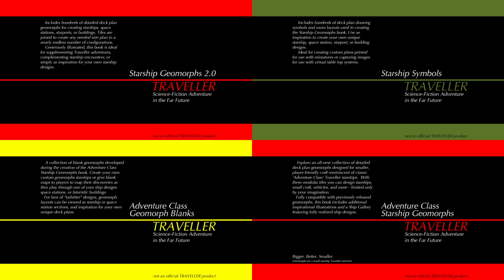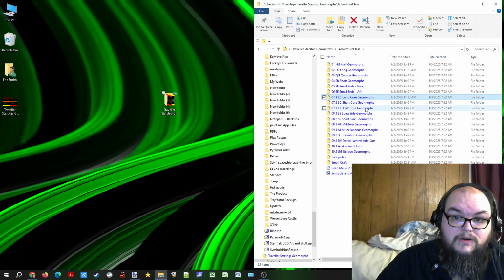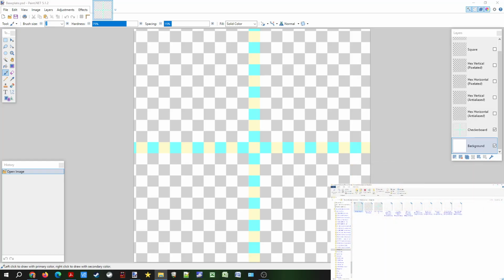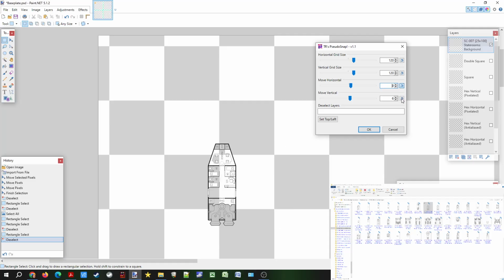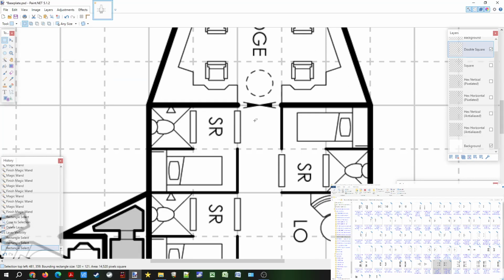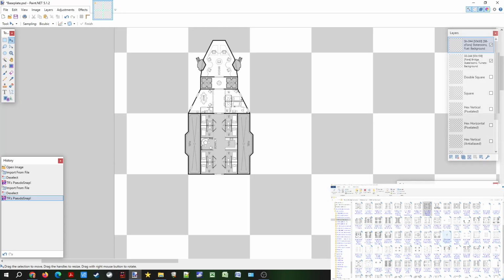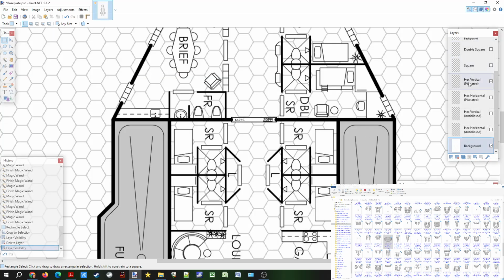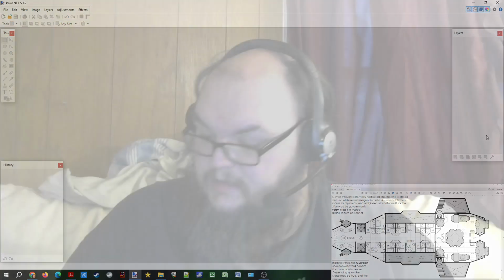Traveller Geomorphs Tutorial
I show off some of Richard Pearce's new Adventure Class Geomorphs and how easy it is to make maps from the tiles in Paint.net